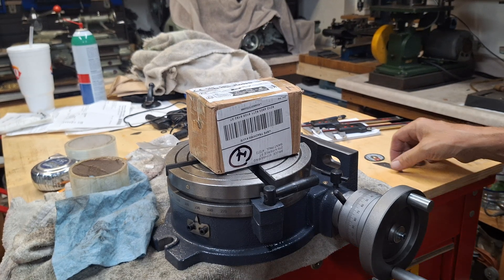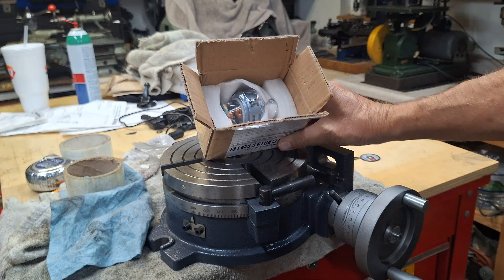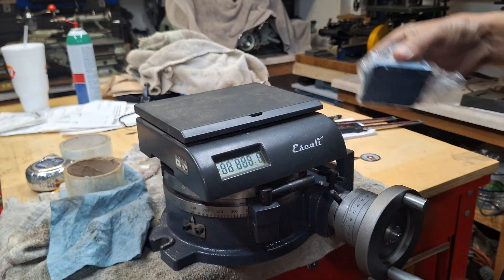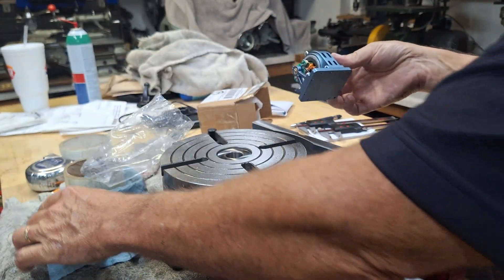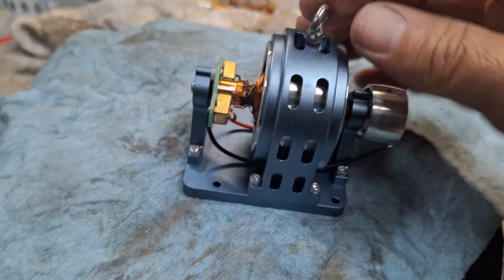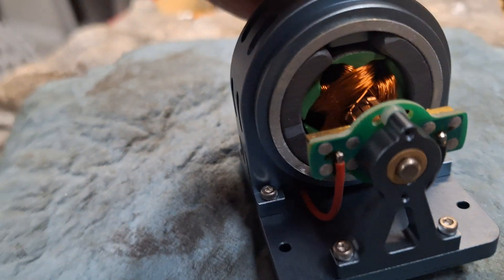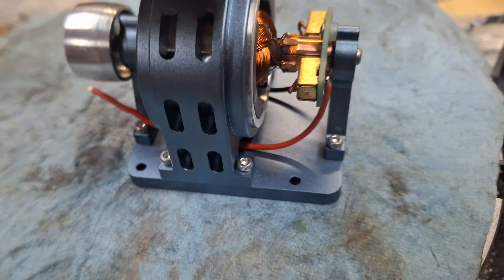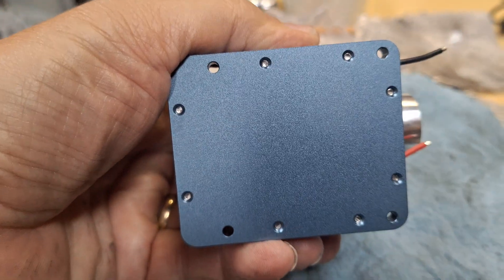AliExpress Generator model toy DIY , for steam engines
Just got my AliExpress generator in today's mail, here's a quick overview of it. I'll give it a run tomorrow. 1st impressions are good.